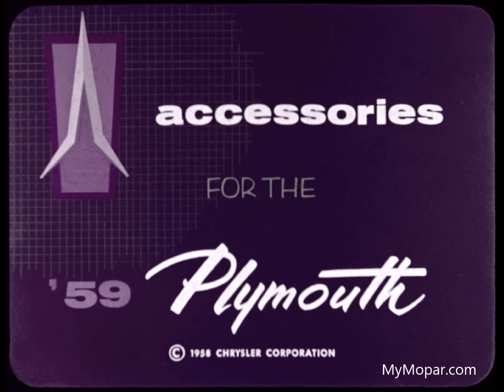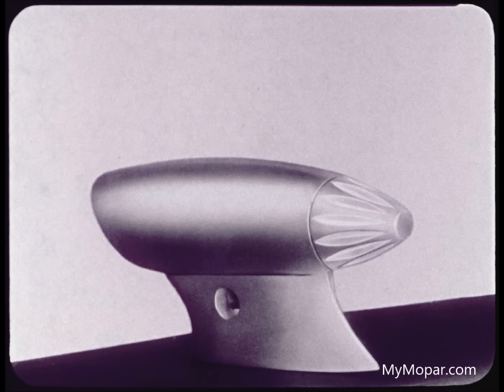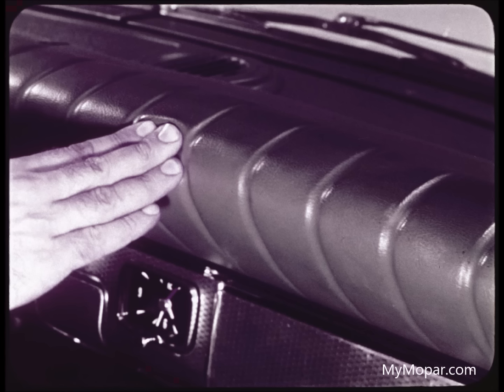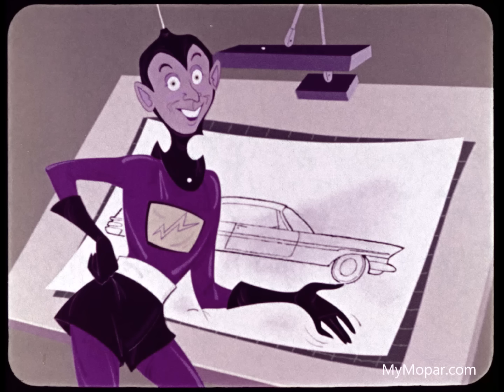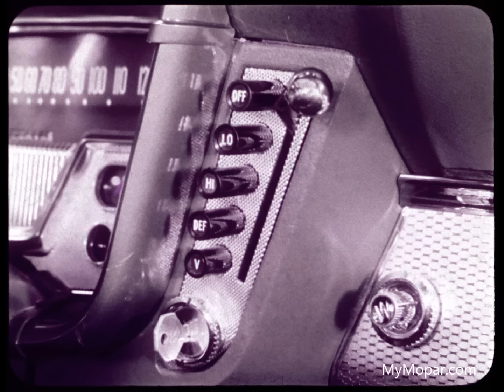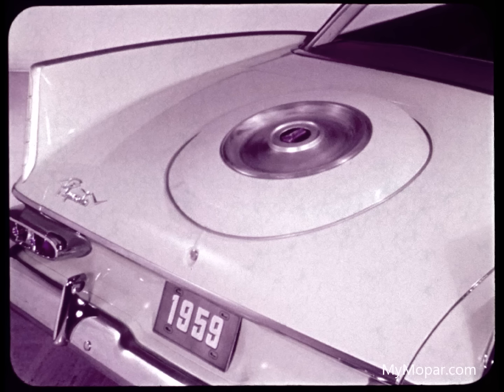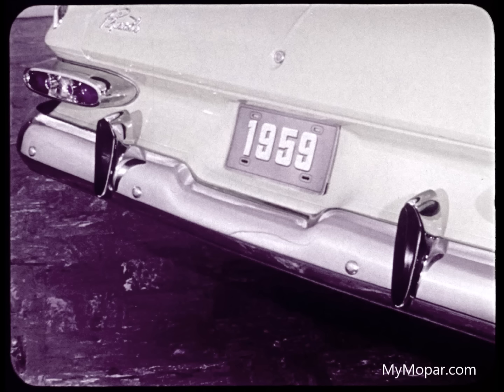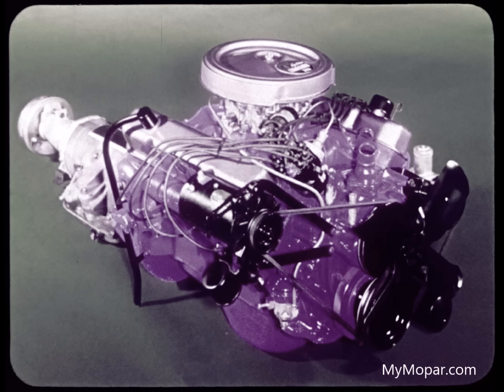1959 Plymouth Dealer Promo Film - Accessories for the '59 Plymouth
1959 Plymouth Dealer Promo Film - Accessories for the '59 Plymouth. Features accessories for all Plymouth models.  Fury, Belvedere, Savoy, Suburban

MyMopar.com